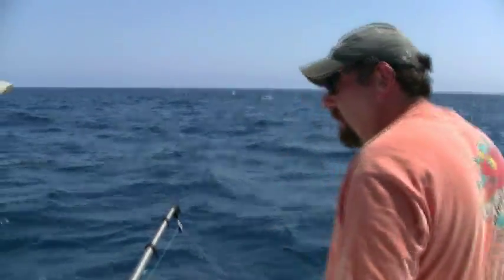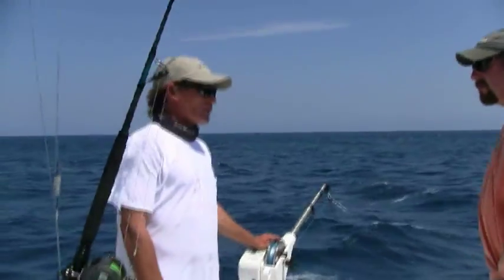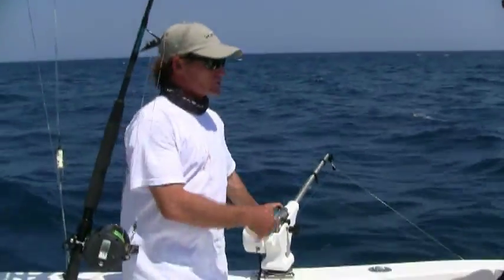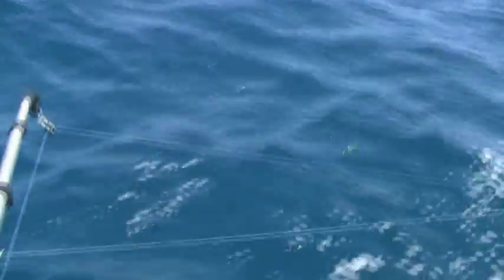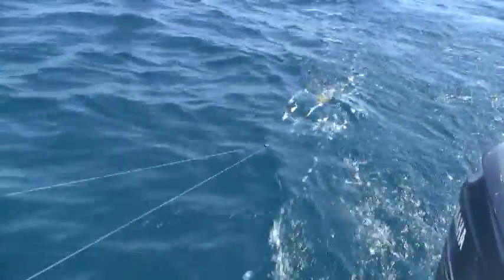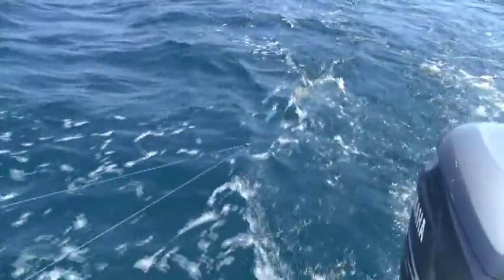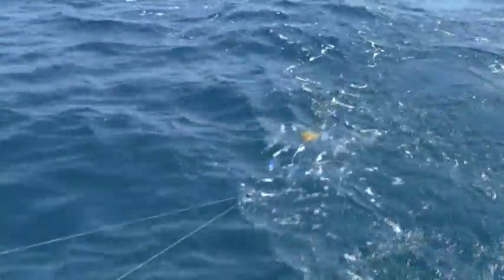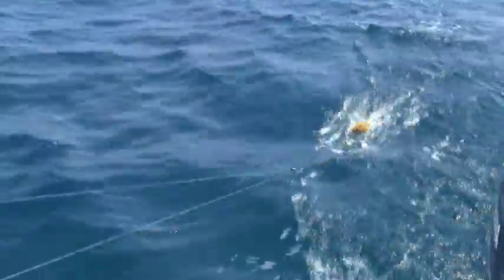Slamming Dolphin With Dredges, With Capt. Scott Fawcett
Dredges are remarkable trolling devices. They work inshore and offshore, and even in freshwater (Alabama rig). Here's Florida Capt. Scott Fawcett with anglers Bob McNally and Gerry Bethge, showing how awesome they are for small dolphin, which can't resist a combination of hookless rigged ballyhoo and soft plastics. More informative fishing, hunting and outdoor videos can be found